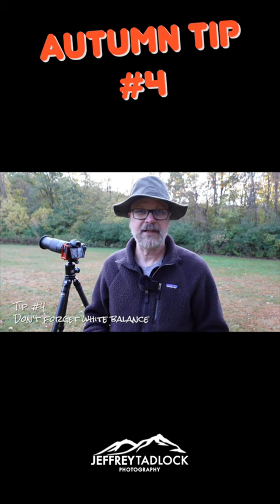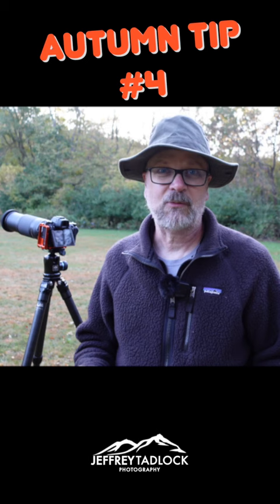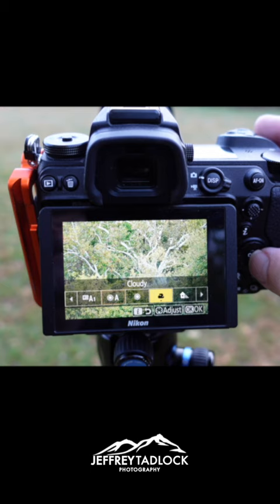White Balance - Autumn Photo Tip #4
Tip #4 of my 5-part series for Autumn Landscape Photography. Don't forget your white balance!

3 Legged Thing Zelda L-Bracket